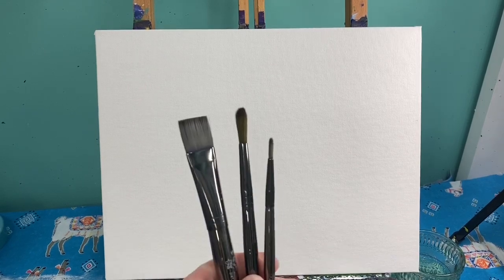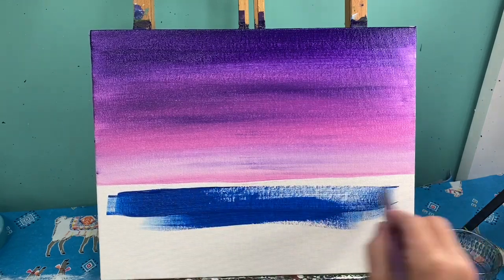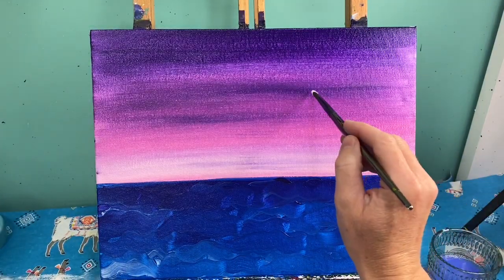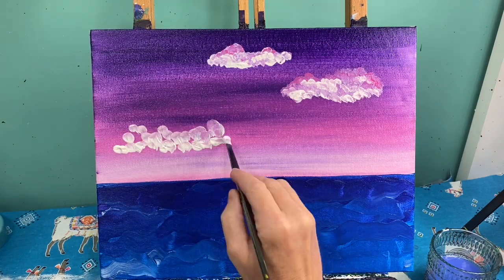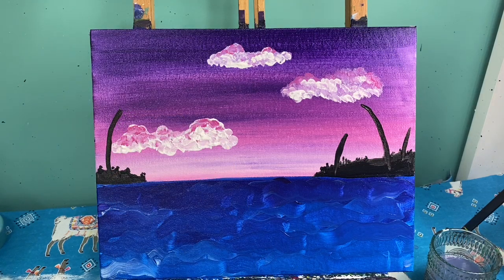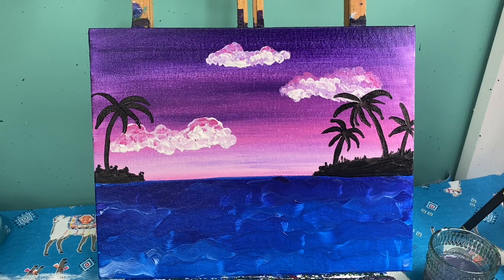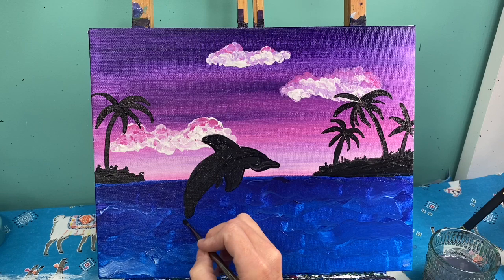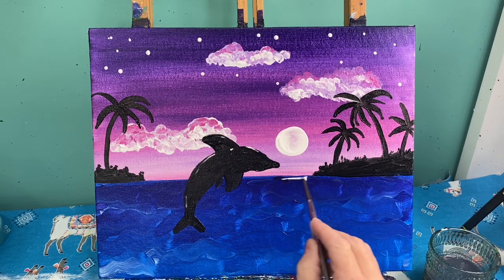Dolphin in the Sunset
For this painting are used an 11 x 14 canvas, pink, purple, black, white, and blue acrylic paints

Are used a medium flat fresh as well as a medium and small round fresh